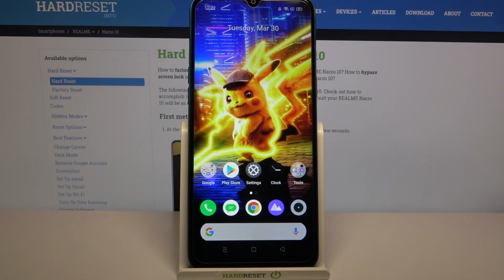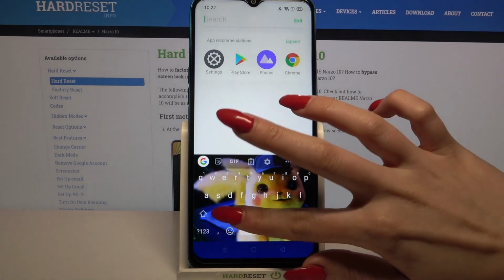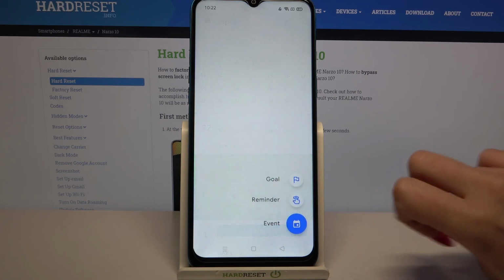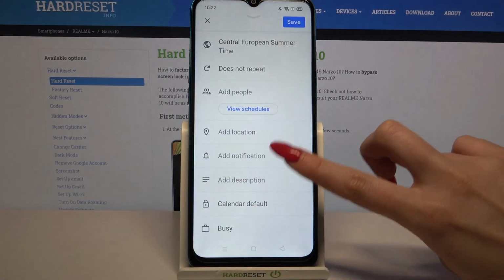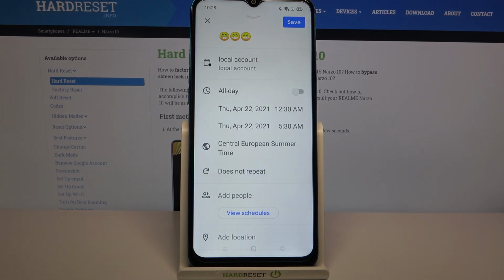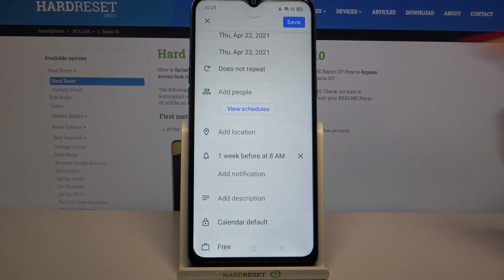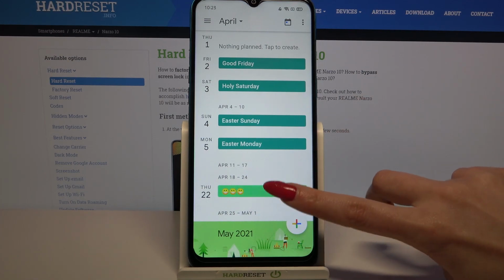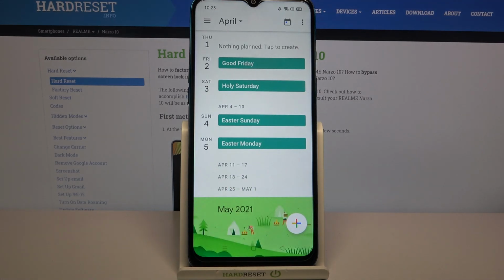How to Add Event to Calendar on REALME Narzo 10 – Calendar Event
Would you like to set up a special calendar reminder before every important event of your life? Do you know how to create a calendar event on your REALME Narzo 10 device? Check out the instructions to easily access a calendar application that lets you organize reminders. Easily set up customized alerts on your REALME Narzo 10 device to not forget about any important anniversary anymore.

How to add event in REALME Narzo 10? How to create an event in REALME Narzo 10? How to add event to calendar in REALME Narzo 10? How to save the date in REALME Narzo 10? How to use calendar in REALME Narzo 10? How to create event in REALME Narzo 10? How to Set up Reminder on REALME Narzo 10? How to Add Calendar Notification in REALME Narzo 10? How to Customize Calendar in REALME Narzo 10? How to delete event from calendar in REALME Narzo 10?